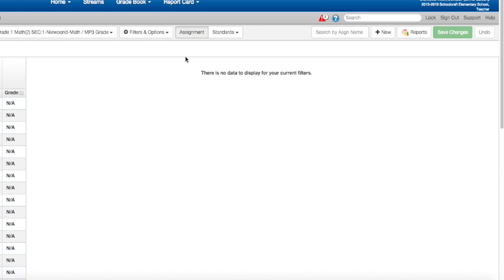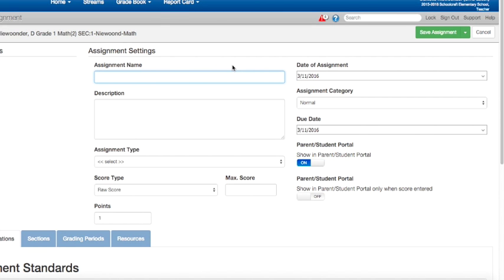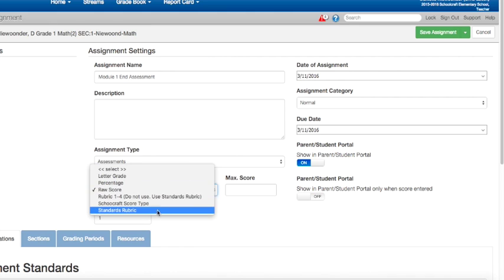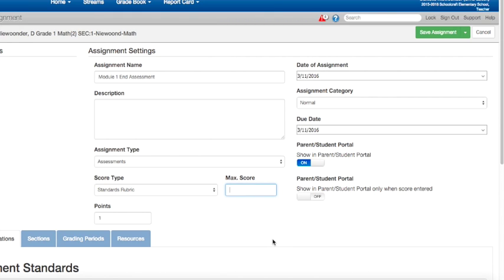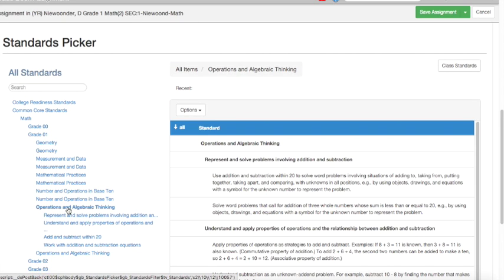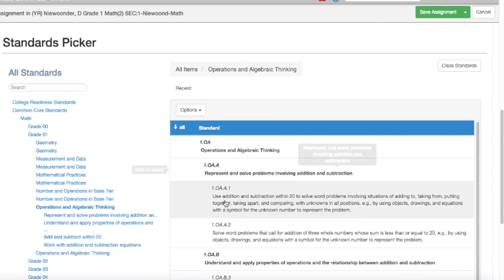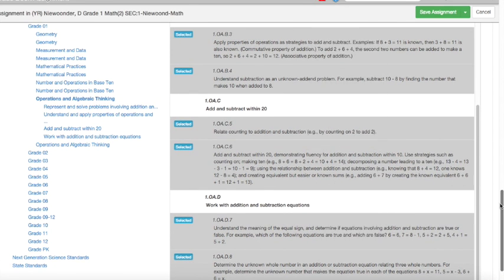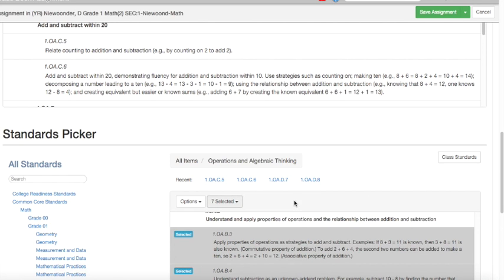SbG System Admin 3 of 6 Adding an Assignment with Standards in TeacherVUE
Standards-based Grading System Admin & Teacher Coaching Guide 3 of 6: Guidance for teachers on adding a new assignment to Synergy TeacherVUE gradebook and correlating it to standards.